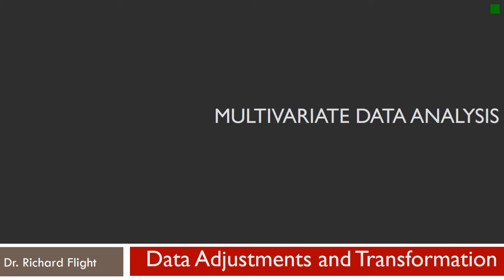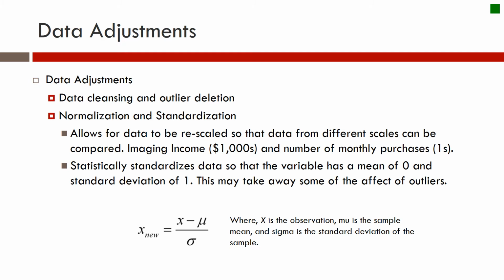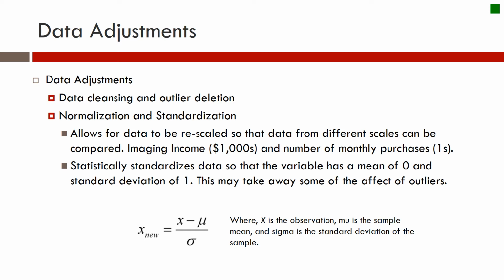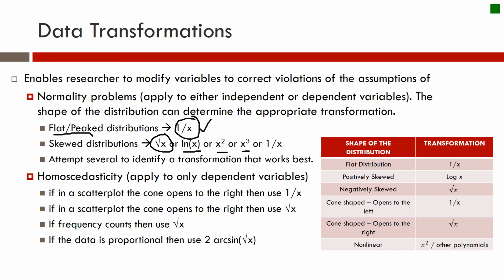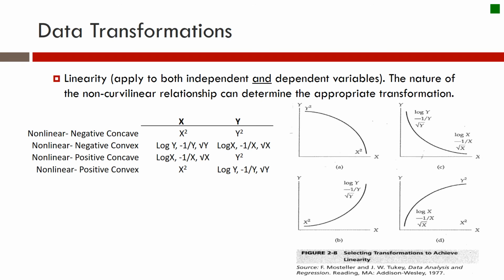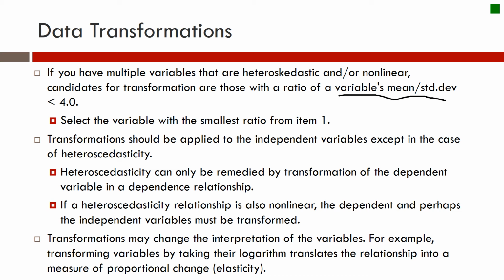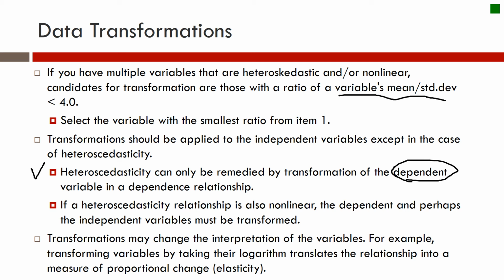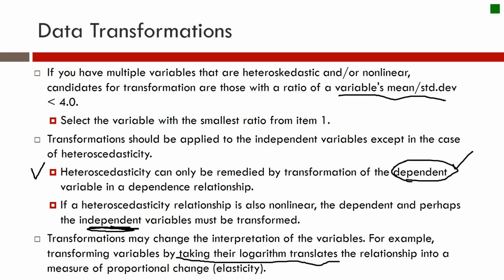1 8 Transformations